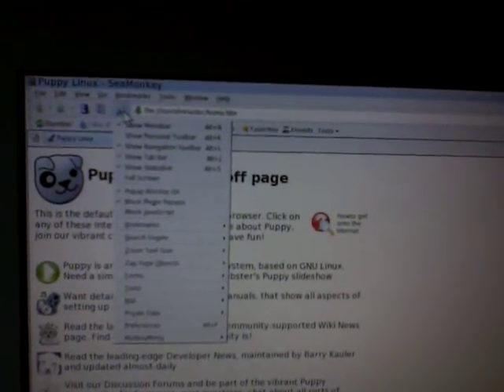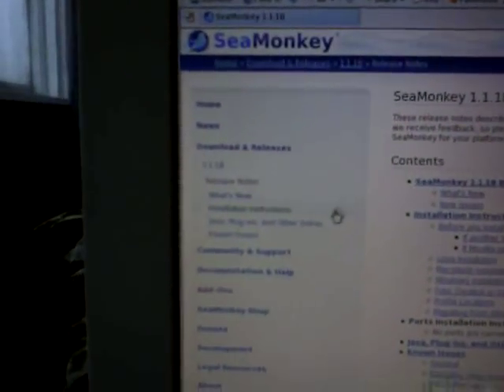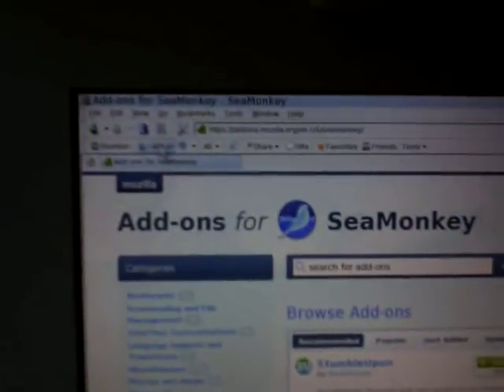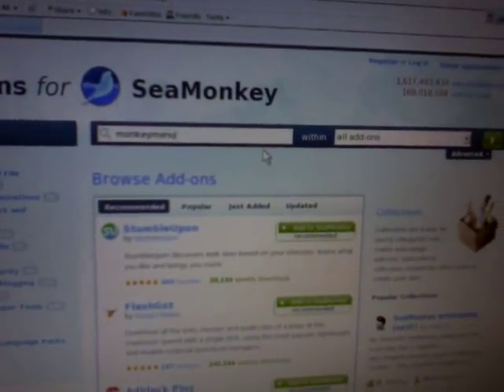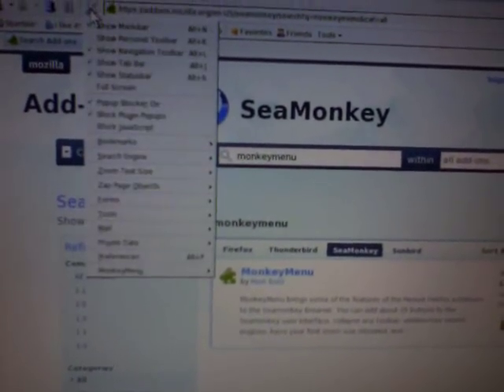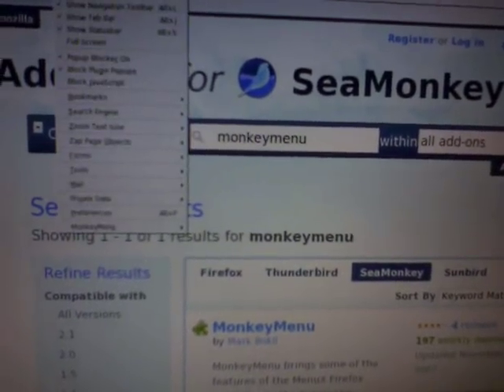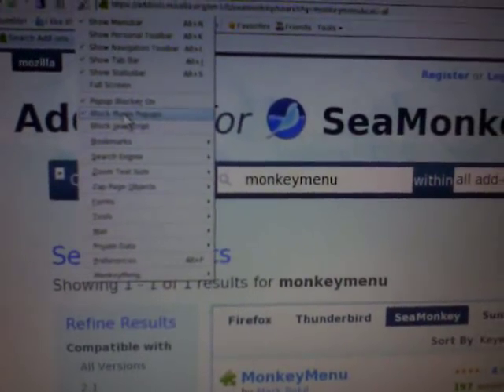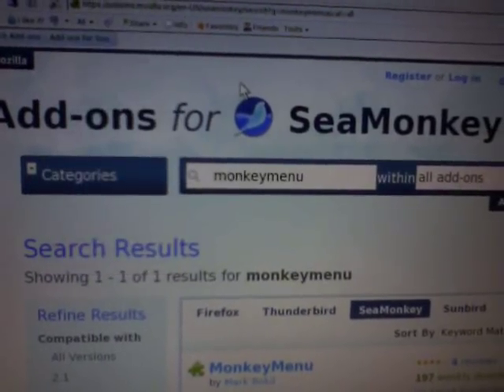Puppy Linux Seamonkey add Monkeymenu plug in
Add monkeymenu plug in to Seamonkey in Puppy Linux, added features include one click of private data, zoom text, turn of javascript and plug ins and many more